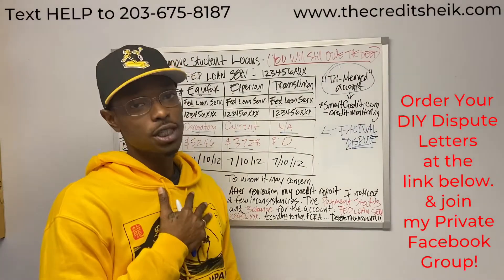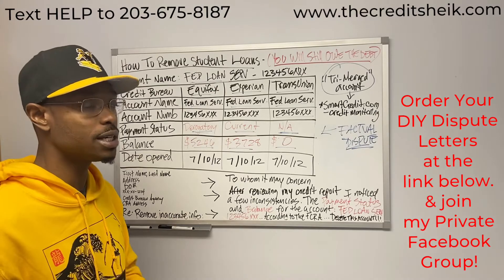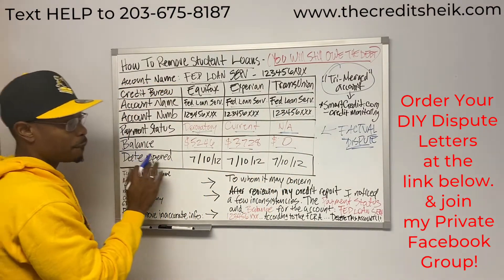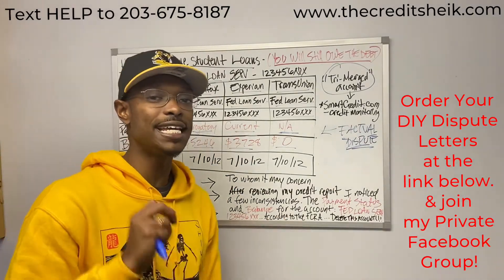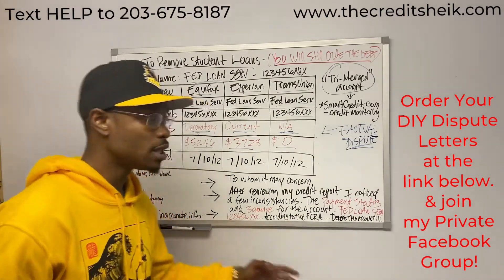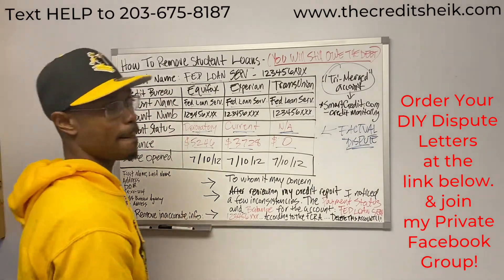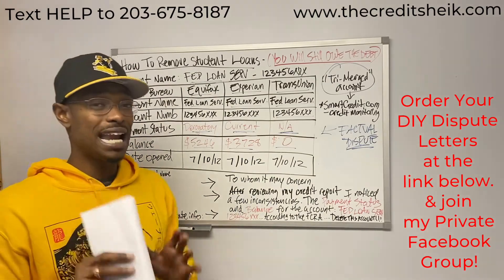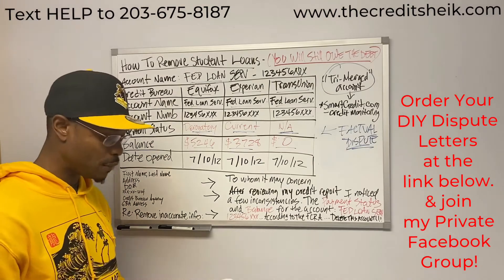How To Remove Student Loans From Your Credit Report | Credit Repair Hacks | The CreditSheik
In this video learn how to remove negative student loan accounts and information from your credit report.

From late payment status to default and how to factually dispute the account as well.

Because student loans hold a lot of weight as far as age and payment history is concerned, removing student loans from your credit report may even drop your score.

So sometimes it’s best to have the account updated.